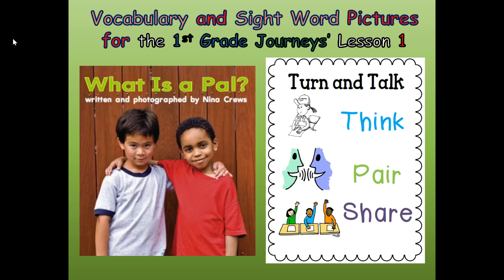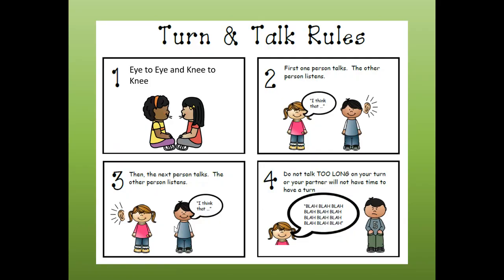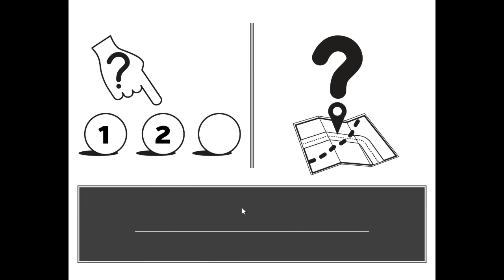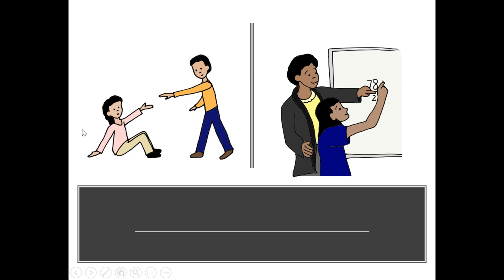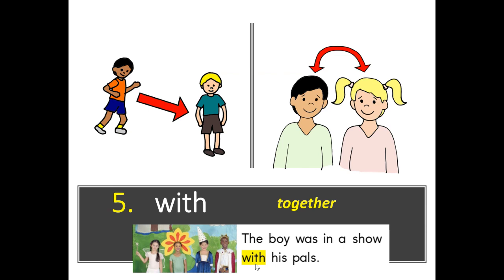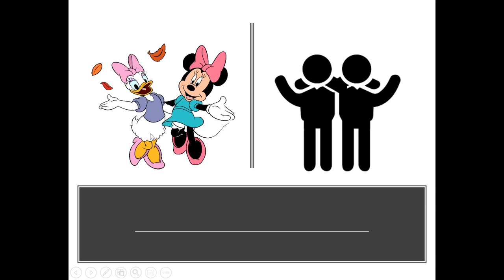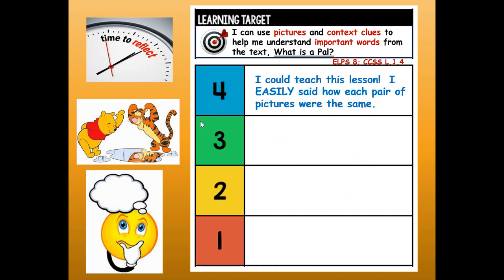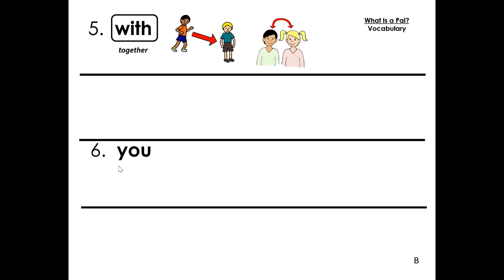First Grade Journeys' Lesson 1 VOCAB PICTURES and Sight Words for the text, What is a Pal?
First Grade Journeys' Lesson 1 VOCAB PICTURES and Sight Words for the text, What is a Pal?   This is a power point lesson for first grade students.  It is has pictures to help support comprehension and aid in comprehensible inupt for English Language Learners (ELLs).  This lesson has Learning Targets and Success Criteria that are aligned with the Common Core State Standards (CCSS) and English Language Proficiency Standards (ELPS).